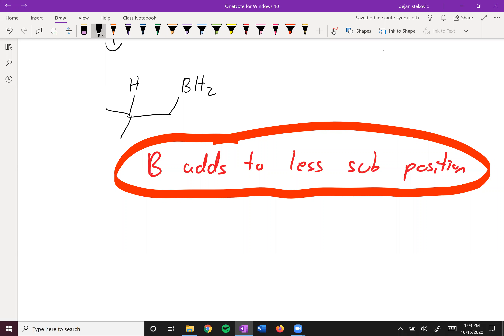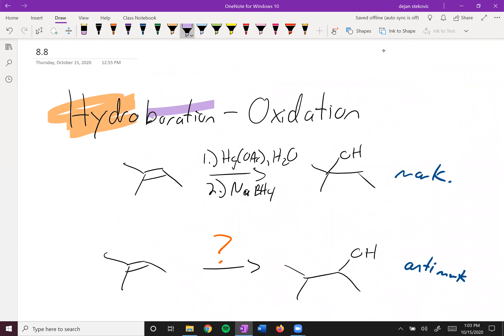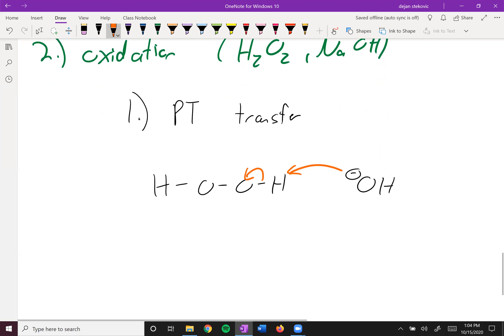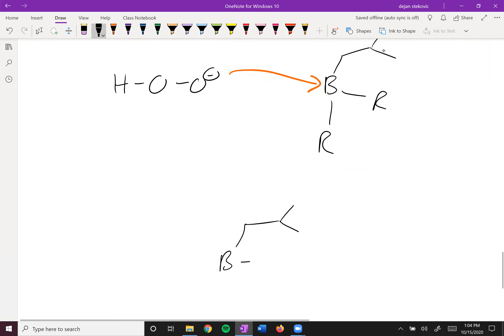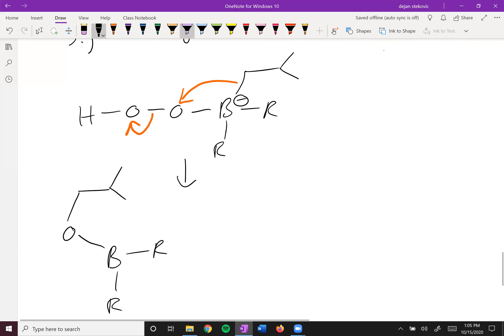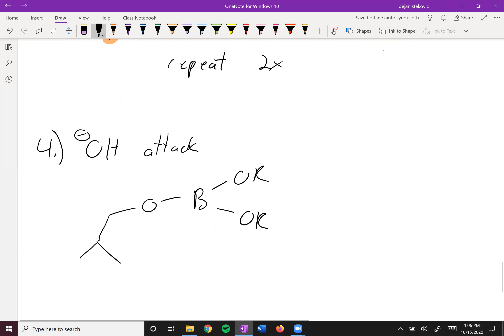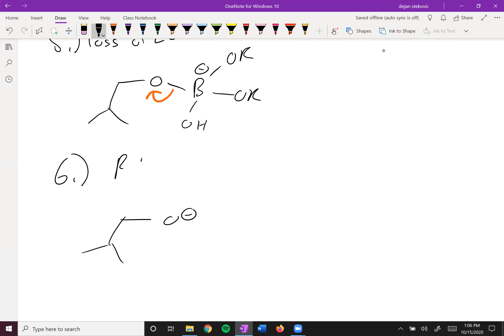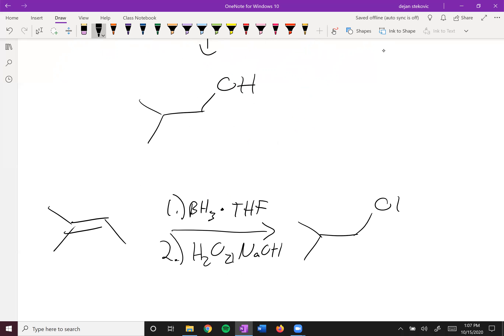CHEM112 8 8 2 mechanism cont